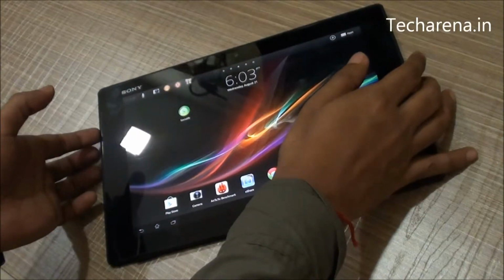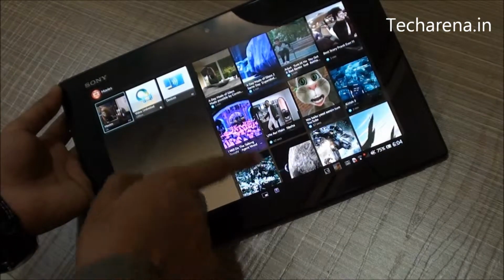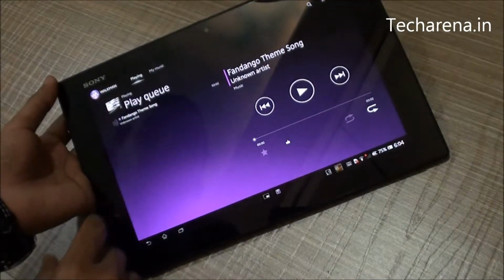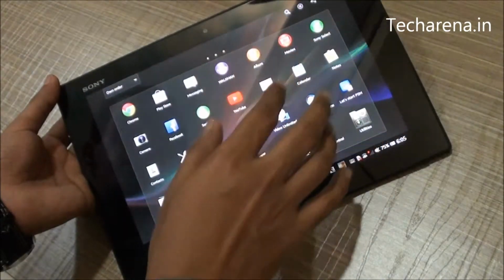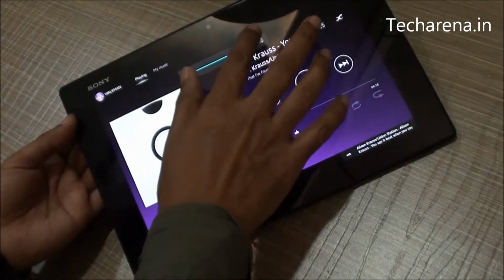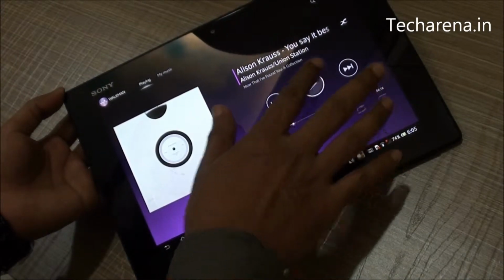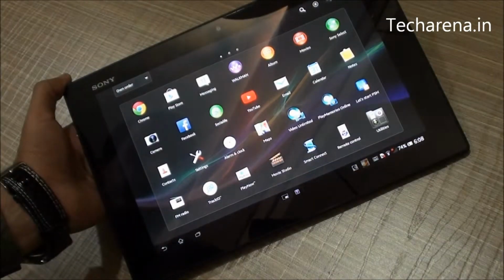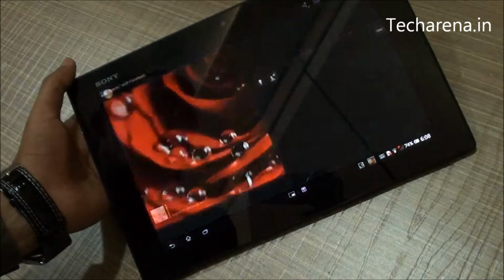Pre-installed Apps Video of Sony Xperia Tablet Z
The following video provides you a short information on all pre-installed applications in the tablet. Being a high end tablet it offers you good screen output so that you can enjoy great hd videos on it.